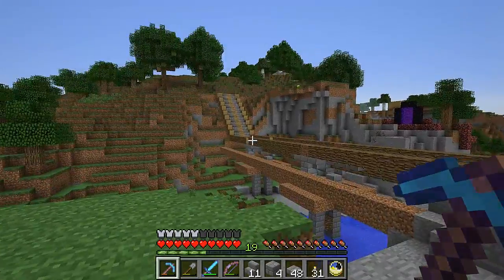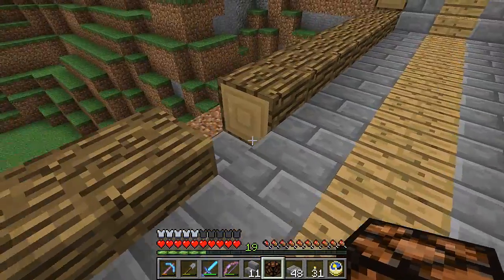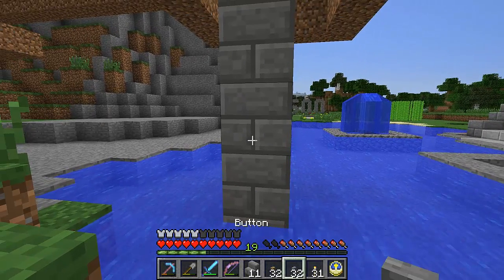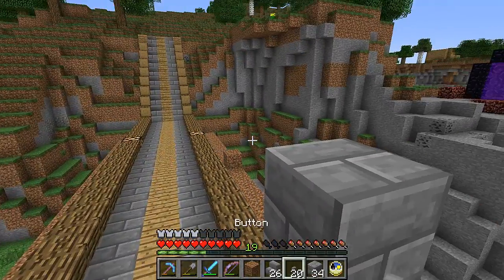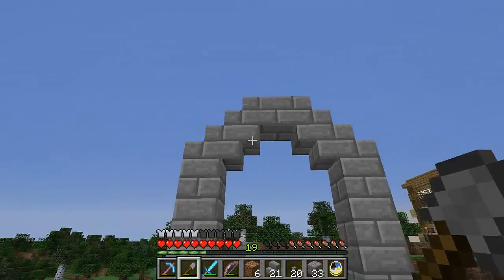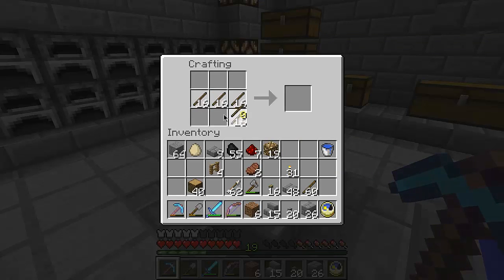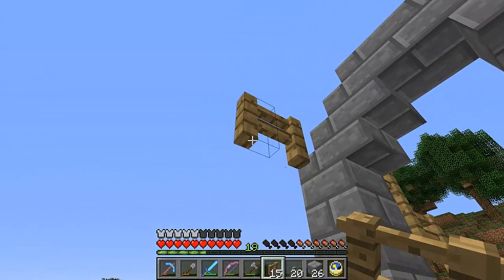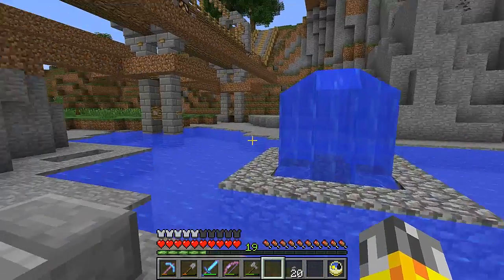Minecraft - E29 - Bridge Complete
Kia ora! Today we finish off the main structure of the bridge, and add some finishing touches!

This is my single-player vanilla survival Let's Play of Minecraft! Join me, Birdtross, for some slower-paced building, basic redstone devices and more!